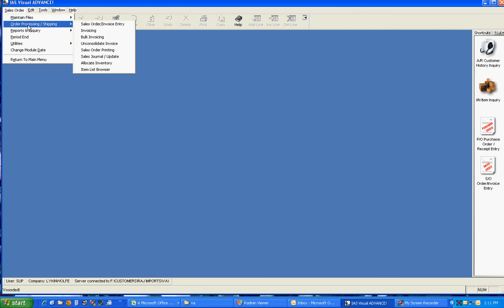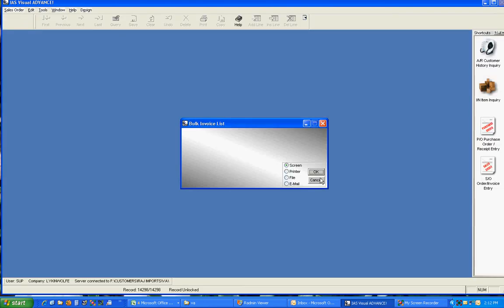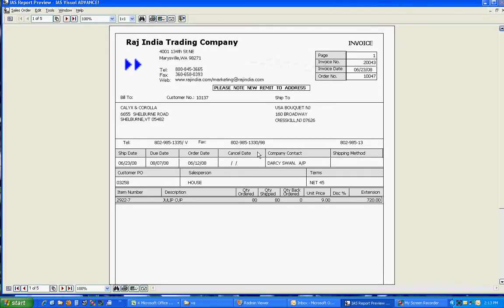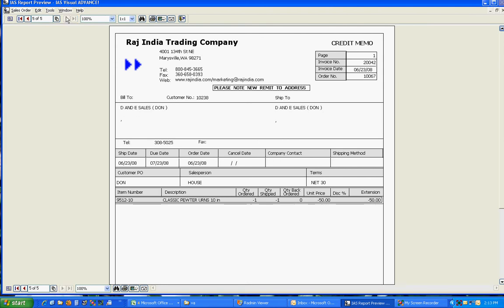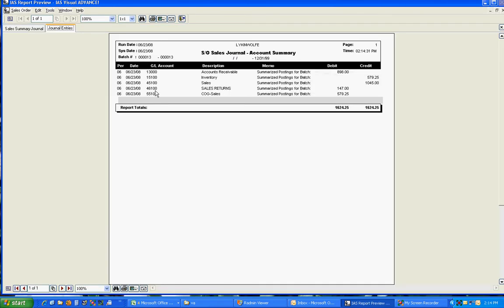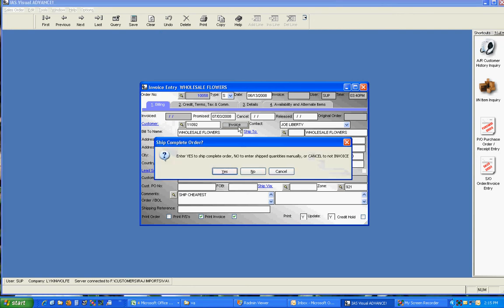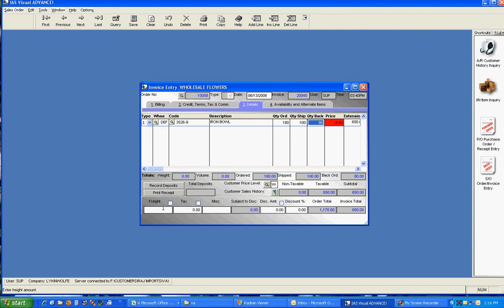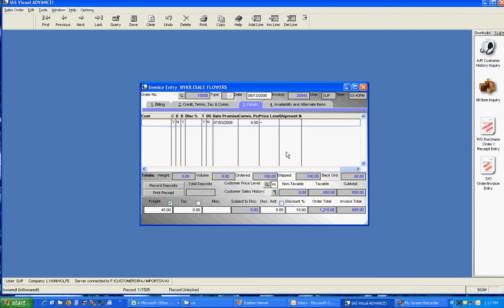03F Invoicing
Description